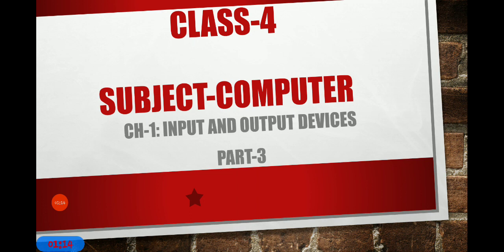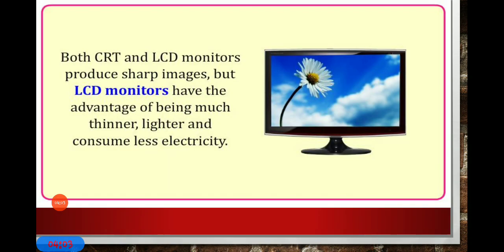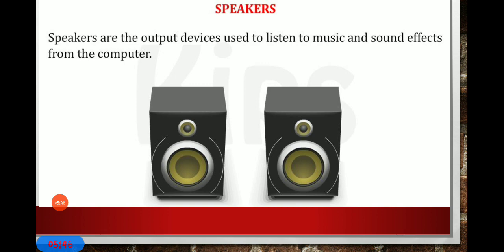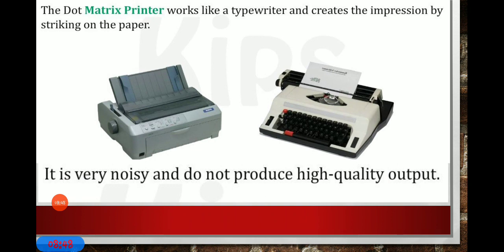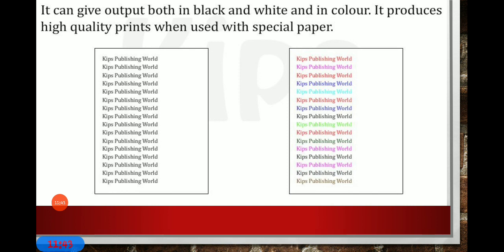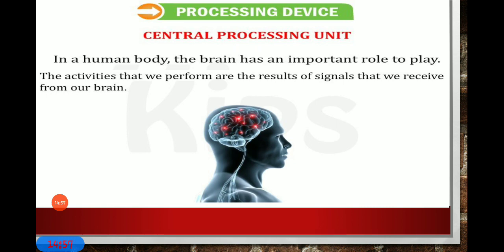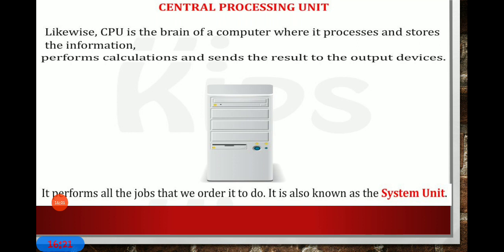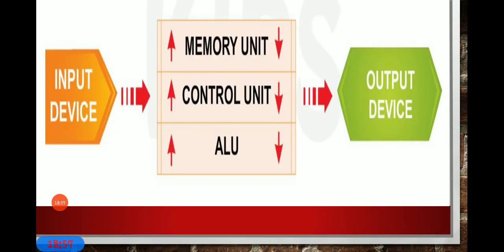Class-4/Computer/Ch-1: Input and Output Devices/Part-3